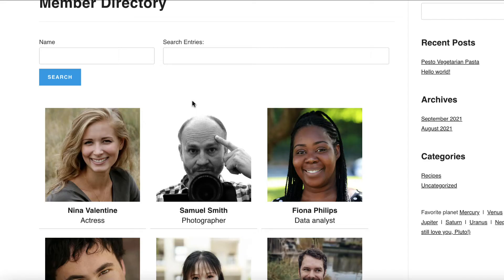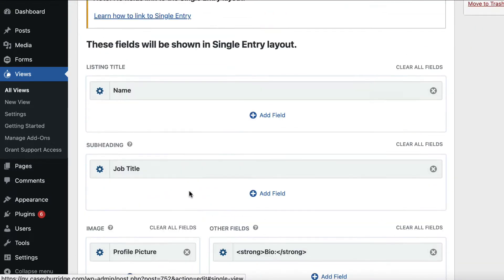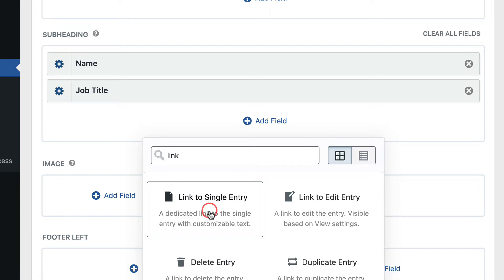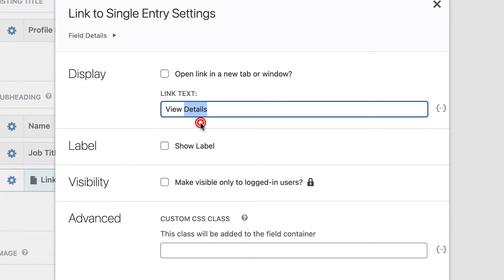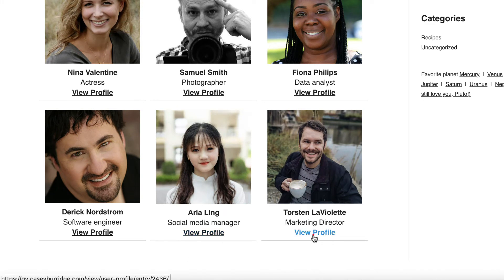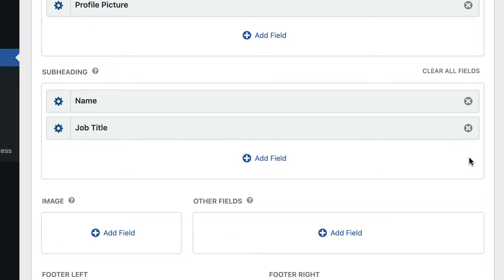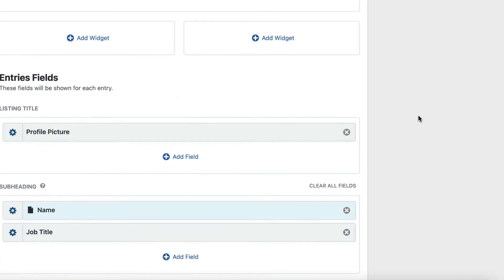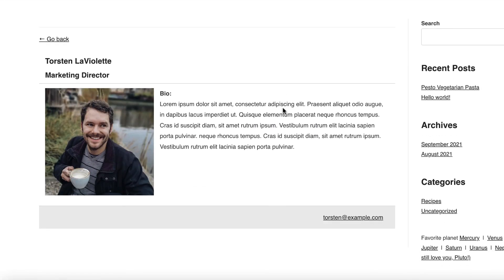Linking to a Single Entry in GravityView (New)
The Single Entry page exists to show more detailed information about a particular entry. You can create links to the Single Entry page from the Multiple Entries screen.

There are two ways to link to a Single Entry in GravityView. You can either configure an existing field to link through to the single entry, or you can add a dedicated link to your View

For more information about linking to a single entry, see our documentation

Timestamps:
00:00 Adding a dedicated link to the Single Entry
01:50 Turning an existing field into a link to the Single Entry

GravityView is an add-on for Gravity Forms – the most powerful form plugin for WordPress. GravityView is the best way to display, edit, import, and export entries in Gravity Forms! Turn your WordPress website into a powerful web application – get GravityView today.